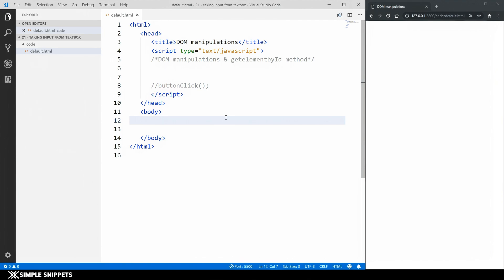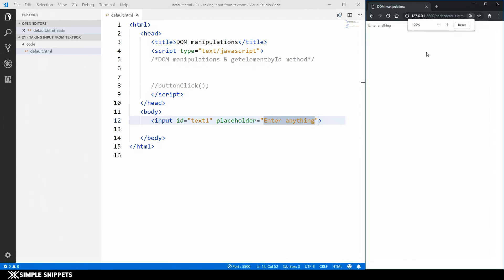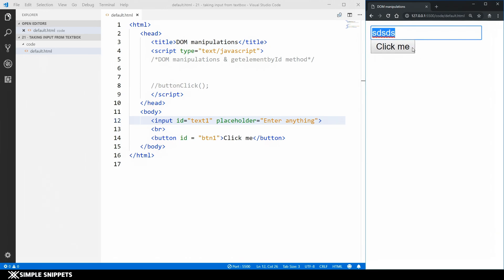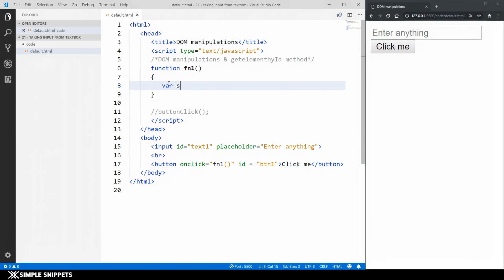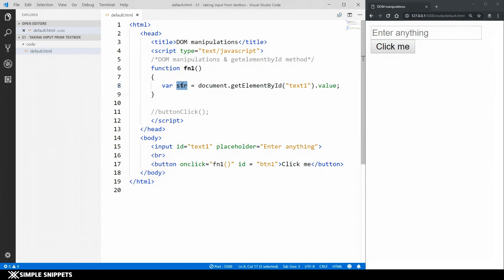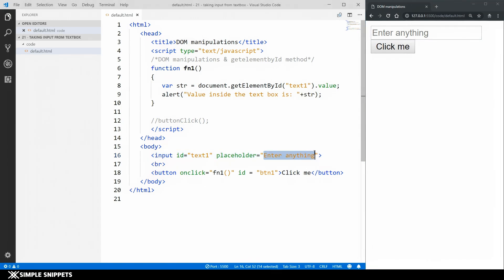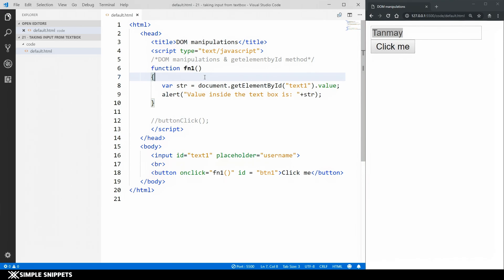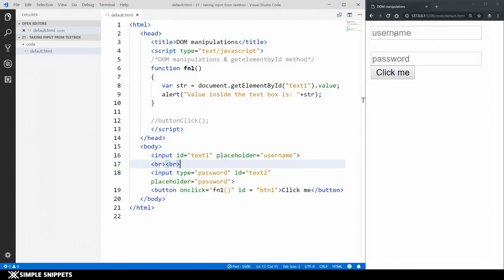21 - Taking Input From Textbox in JavaScript | DOM Manipulations in JavaScript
Working in DOM objects using JavaScript to make changes to the document. In this javascript video tutorial we will study and understand how to take input from textbox on website using javascript programming.